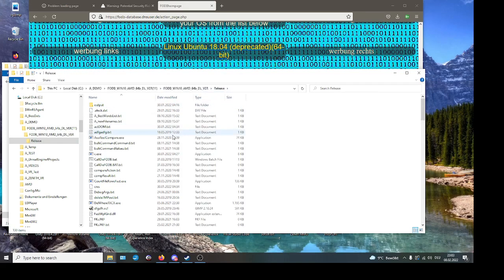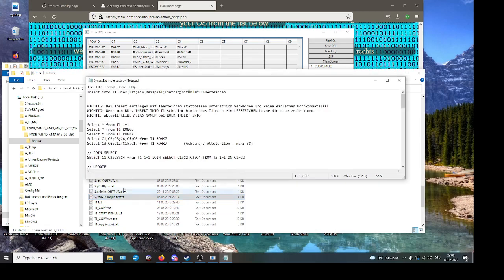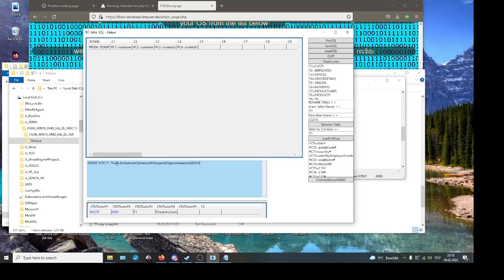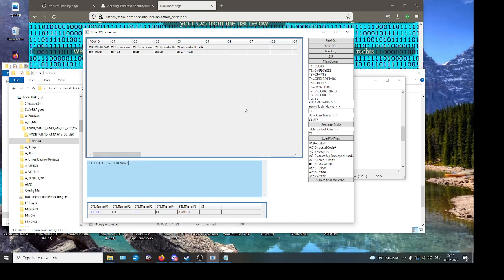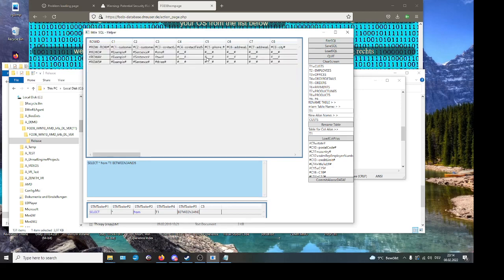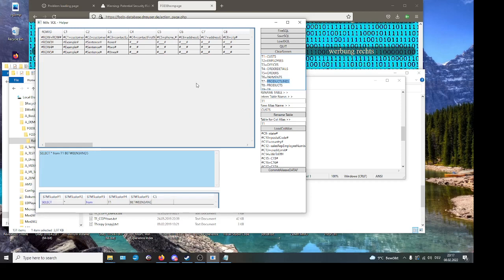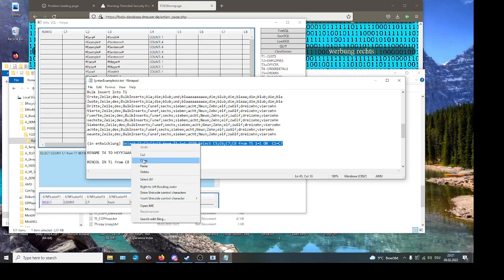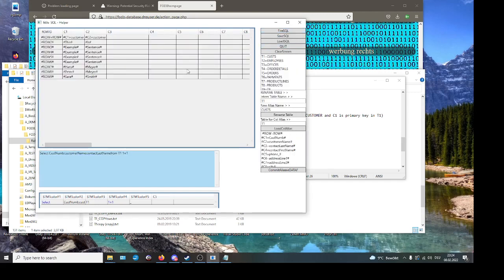FODB SQL-Commands and GUI usage. part I - (correct alias usage in part II - Sry for low volume :) )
where you can find further information and of course the possibility to download the database. Feel free to give constructive critics :) . Please notice that the ads/commercials option is unavailable until i found a sufficient sponsor.